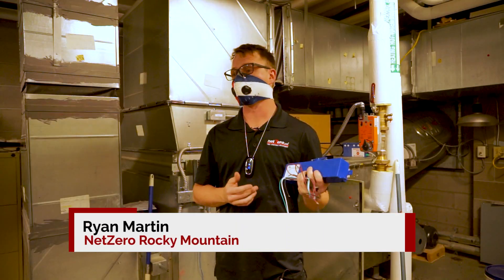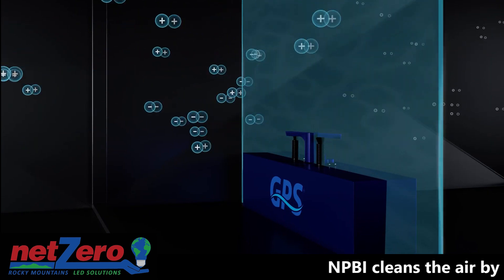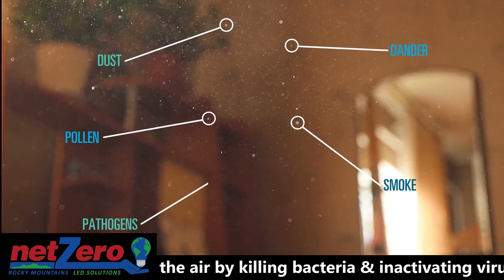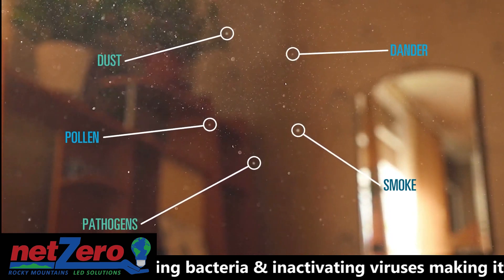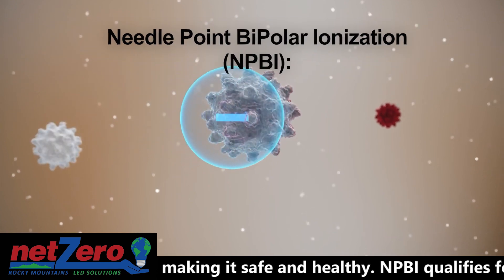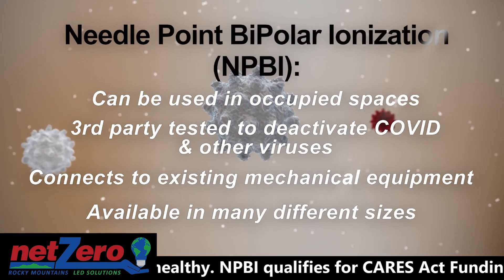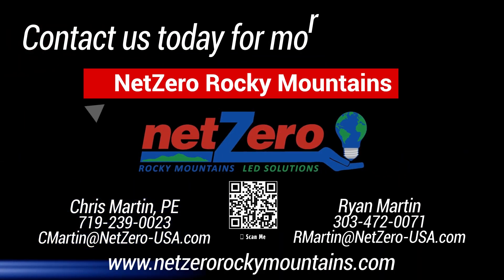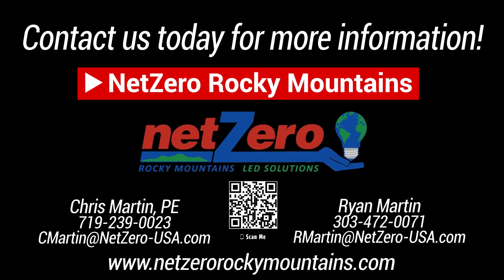Indoor Air Quality with Needle Point Bi-polar Ionization (NPBI) Youtube Ad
The NPBI units by Global Plasma Solutions are very affordable solutions for not only Indoor Air Quality (IAQ); but also,  it's the only Ionization unit on the market with 3rd party documentation that it deactivates SARs-CoV-Co ( Covid-19).   The Indoor Air Quality testing shows that it is 99.4 % effective after just 30 minutes.  The unit is  easily retrofitted to any size HVAC heating/cooling air moving equipment and does not use Indoor Air Quality UV lights so you do not have to worry about changing any bulbs.  The product does not produce any harmful byproducts, such as ozone.  The NPBI unit cleans the air by killing bacteria and inactivating most viruses making it safe and healthy for customers and your employees.

Net Zero USA is a national commercial lighting manufacturing and design company that specializes in energy efficient lighting solutions and Indoor Air Quality products for commercial and industrial clients.   NetZero Rocky Mountains is one of their professional national network of experienced specialists.  This allows us to combine affordable LED lighting and Indoor Air Quality Solutions with the highest standards of customer service excellence.

American Society of Heating, Refrigeration and Air Condition Engineers (ASHRAE) Trusted Technology.  Add a Proven Technology to your business.  These products may qualify for the 900 Billion Relief Grant Fund, CARES Act Funding, ESSER, ESSER-II, Covid Relief Fund (CRF), plus various local grants.